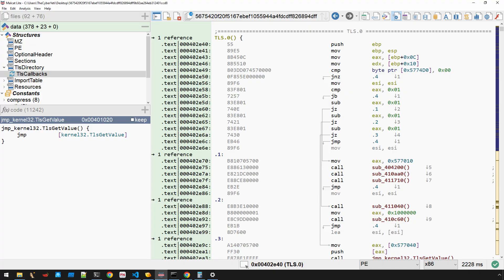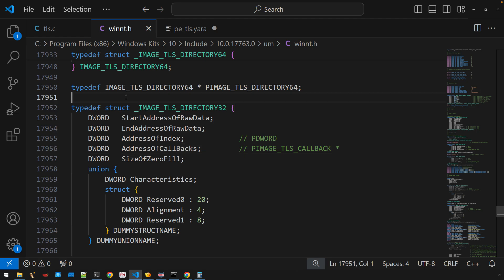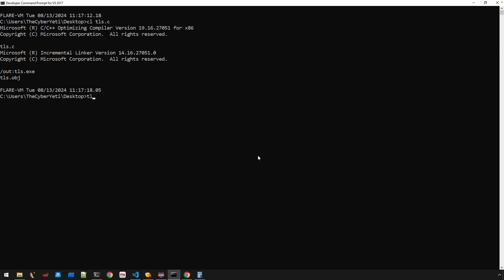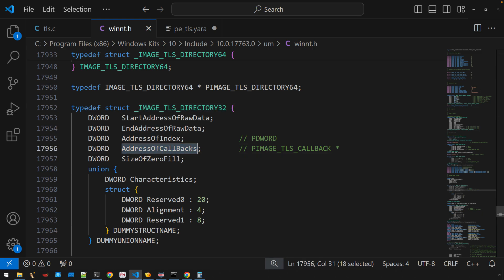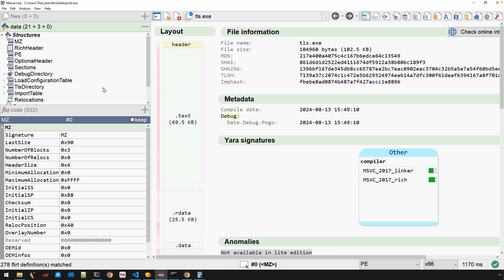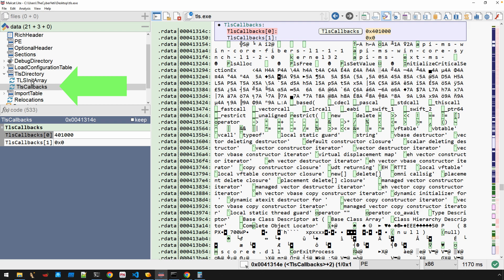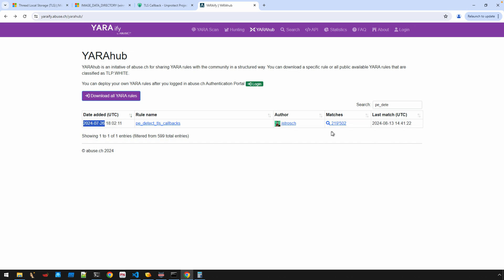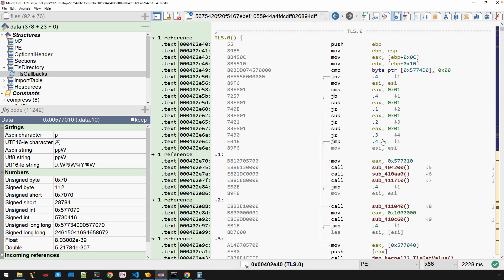What are TLS Callbacks and How to Find Them!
We continue to explore the PE file format in this video by investigating TLS (thread local storage) callbacks.

TLS callbacks are used by malware authors to execute code before the main entry point of the program. This technique is primarily used as an anti-debugging technique, allowing malware to execute before the debugger takes control at the programs entry. How prevalent is this technique still? We'll explore that as well in this video using Yara, as well as use MalCat and 010 editor to look at the internal structures of a PE file that support TLS callbacks.

1:30 Definition of TLS on MSDN
2:58 TLS Structure Definition
3:48 Our Sample Program
5:27 Identifying TLS Callbacks in 010
7:40 Finding the First Callback in 010
10:00 TLS Callbacks in IDA Pro
11:13 Switching to Malcat
12:19 Why Do We Need to Know This?
12:54 How Prevalent are TLS Callbacks? Investigating with Yara
13:49 Expanding our Search with Yaraify
15:03 Investigating Recent Examples